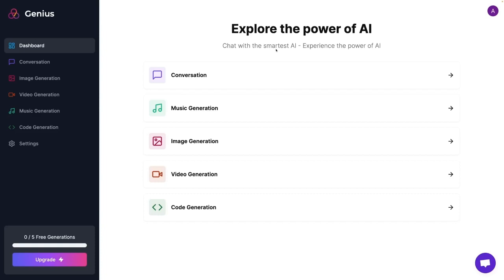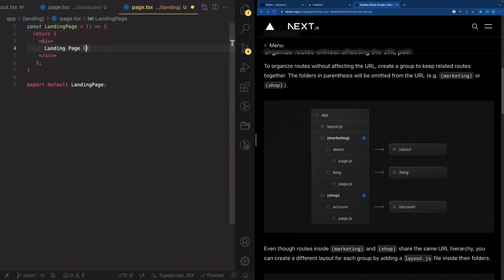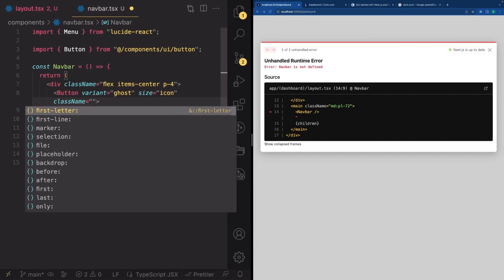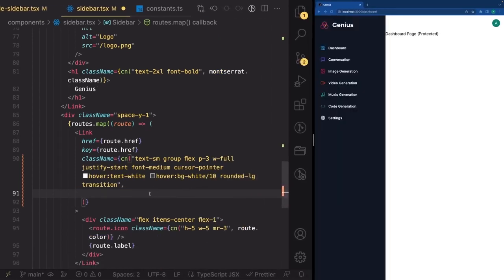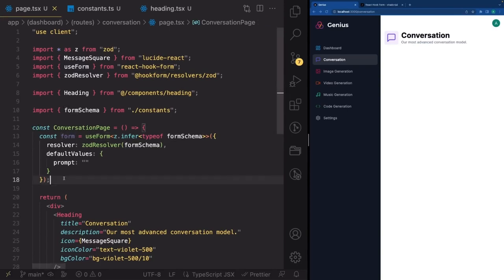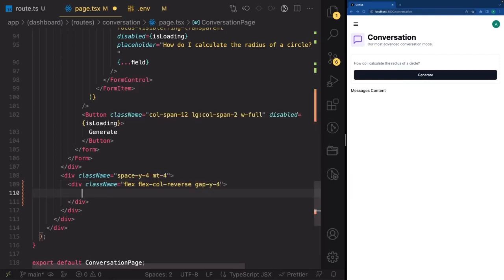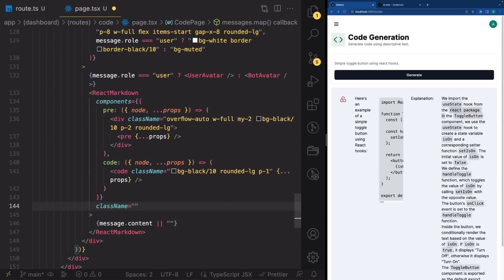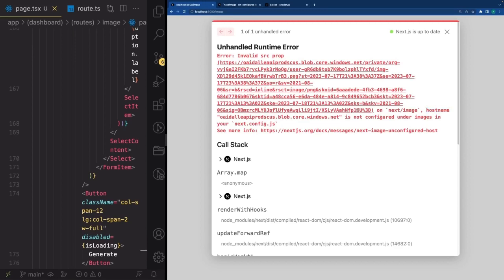video project 1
project osn